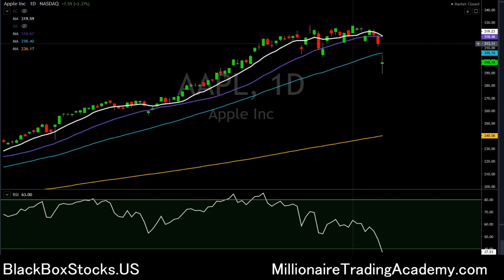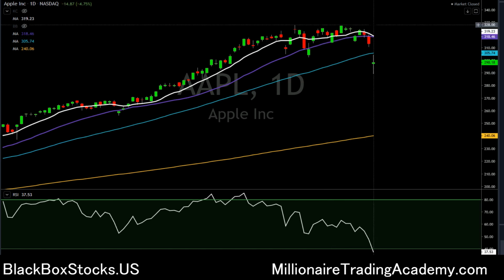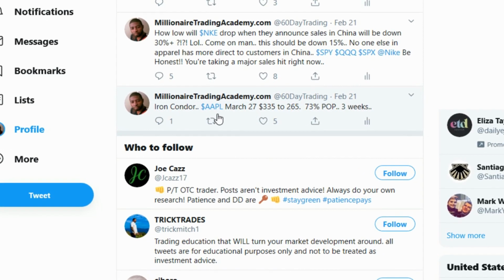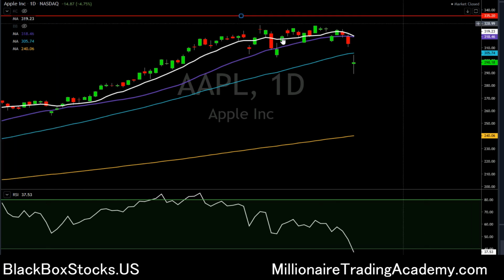Making Consistent Money Trading Apple $AAPL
MillionaireTradingAcademy.com is an online option trading school that teaches people how to generate monthly income using options. Bull Put Spreads, Bear Call Spreads and Iron Condors are out weapons of choice to generate consistent monthly returns using high probability set ups.